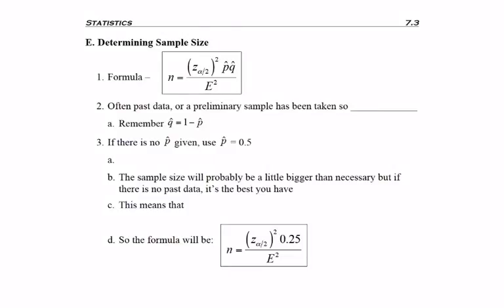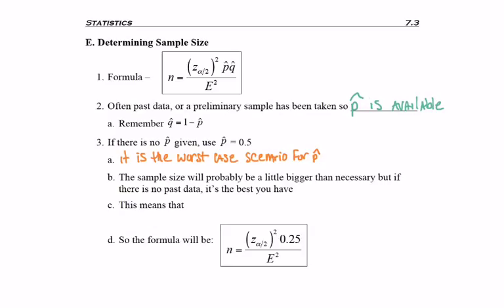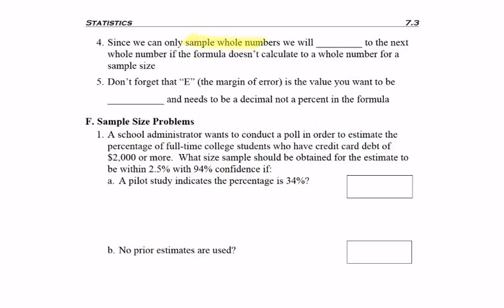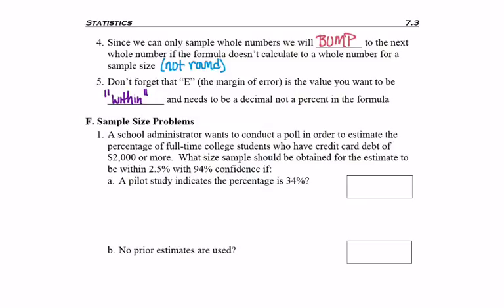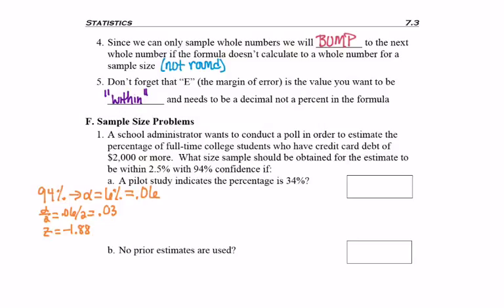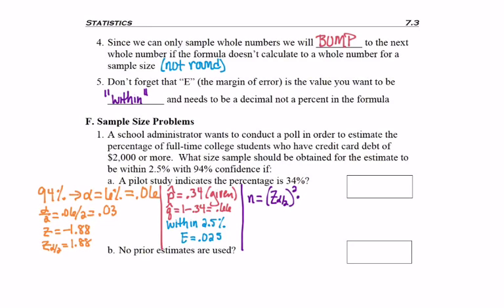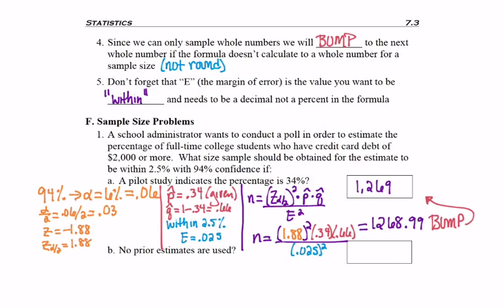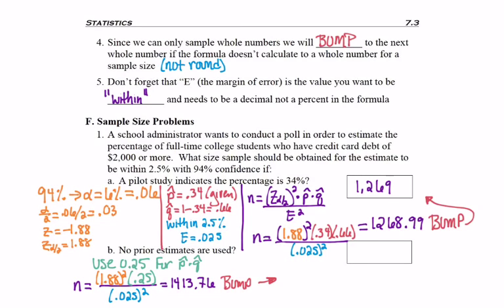7.3 - part 4 - Proportion Sample Size Example 1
7.3 - part 4 - Proportion Sample Size Example 1